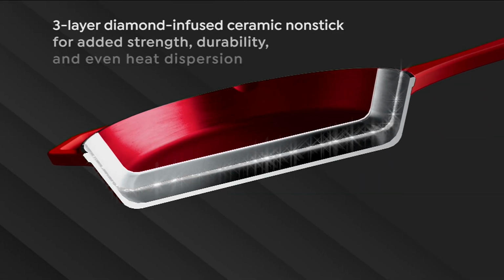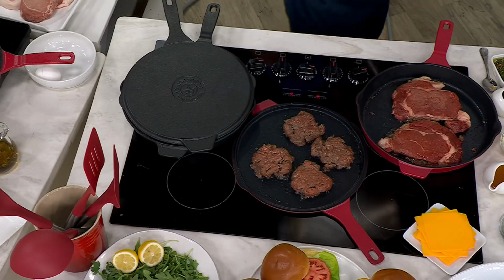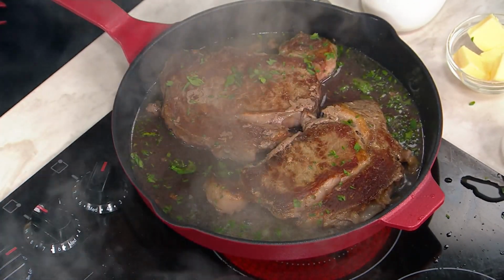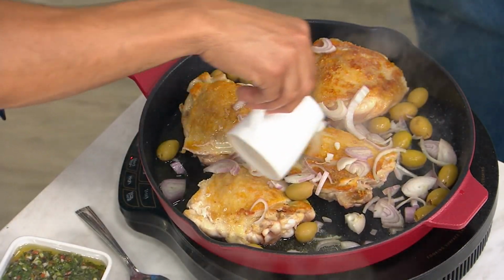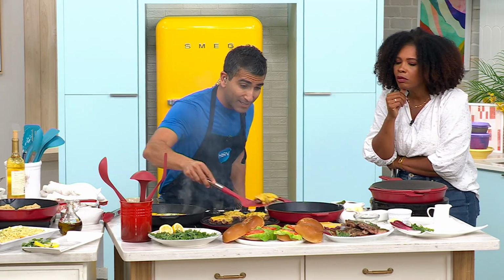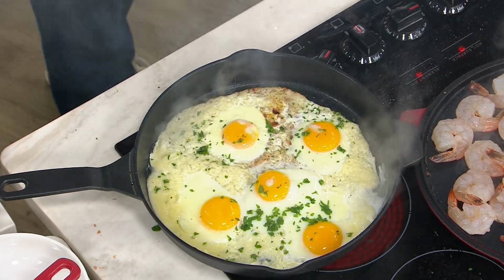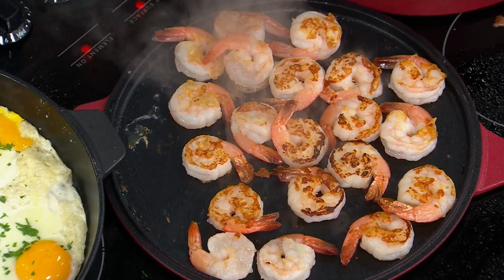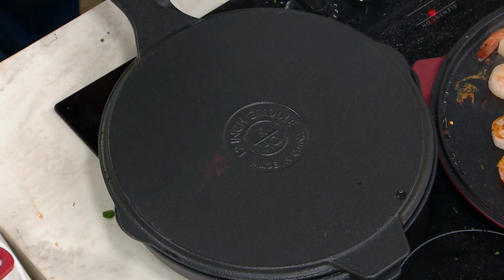Kitchen HQ 12" Ceramic Nonstick Cast Iron Skillet with 12" Griddle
You need a cast iron skillet in your kitchen. Why? Because it gets hot and stays hot, making it ideal for searing, saut ing, frying and even baking. The most versatile pans are probably the 12" variety a skillet or a griddle. So Kitchen HQ has come up with a design that gives you both: a skillet and a griddle designing the griddle to act as a lid for the skillet! You won't have to season the skillet or hand wash it (it's dishwasher safe), because the cooking surfaces are state-of-the-art manufactured diamond ceramic nonsticks. With the three layers, and the diamonds, they last longer than non-reinforced coatings and they're metal utensil safe. Plus, the skillet and griddle both have a nitrided surface under the coating, which helps prevent corrosion and rusting. Additionally, they're designed with thoughtful details like dual pour spouts and helper handles for easier lifting all to help you in the kitchen as you cook!

    Cast iron 12" deep skillet
    Cast iron 12" shallow griddle